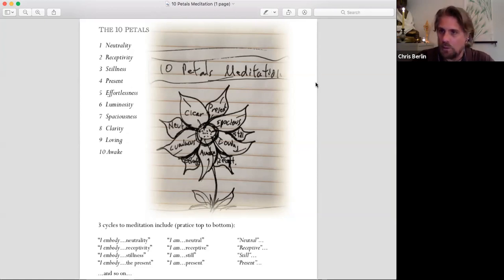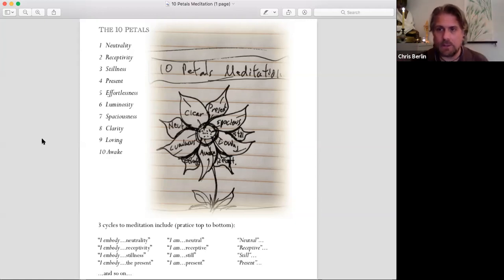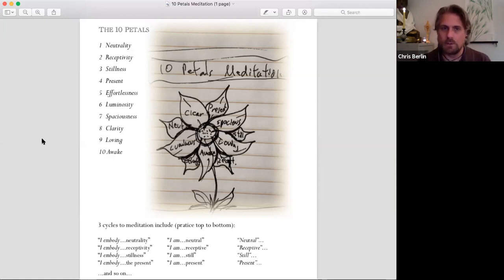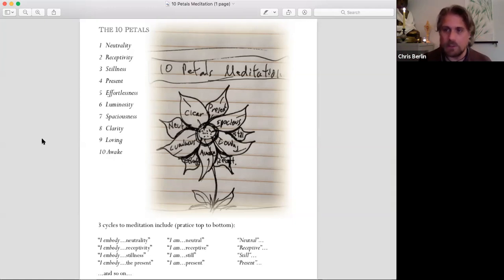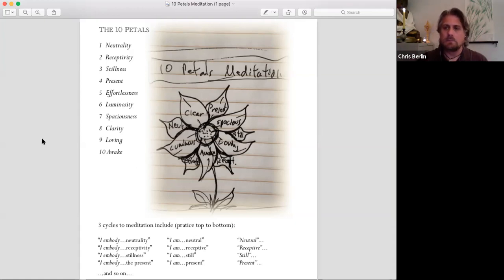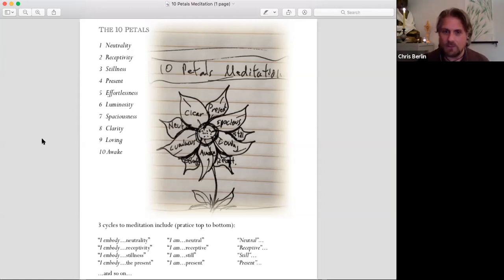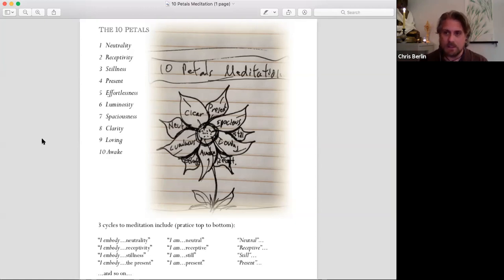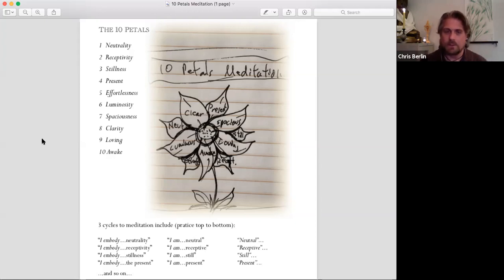Dharma Talk, Introduction to The "Ten Petals" Meditation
A description of the Ten Petals Meditation by Chris Berlin. Recorded during an online community practice Sept. 27, 2020.

Clear Path Meditation is dedicated to the meditation practices, teachings and insights provided by Buddhism and yogic wisdom as taught by Chris Berlin. Its vision is both personal and collective enlightenment during challenging times and also emphasizes mindfulness, heart cultivation, and practical applications of the teachings for well-being, resilience, and self-realization, particularly when practiced in community with others.

Chris Berlin is an instructor in spiritual counseling and Buddhism at Harvard Divinity School and at the Harvard Extension School. He is a long-time meditation practitioner and teacher and offers a transmission of energy through his guided meditations. He has worked as a clinical hospital chaplain teaching mindfulness to patients and clinicians, and has integrated meditation into his work with the dying. Chris is a lay teacher in the Tibetan Buddhist tradition and offers regular meditation classes and workshops in the Greater Boston area.